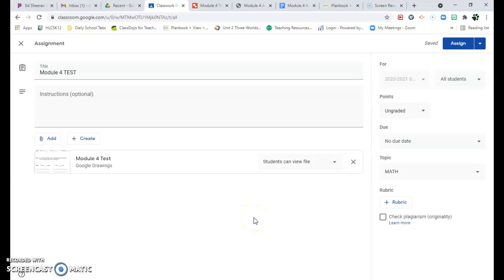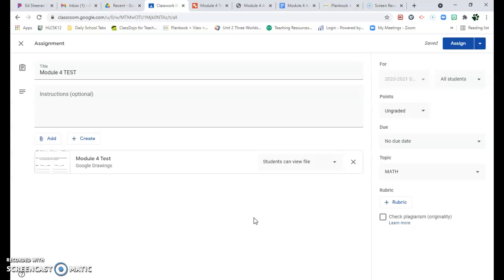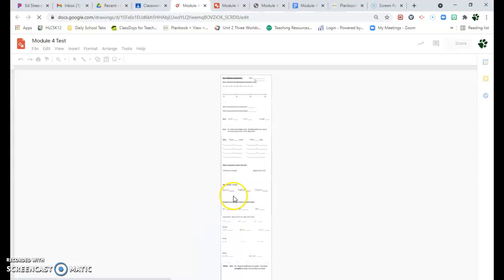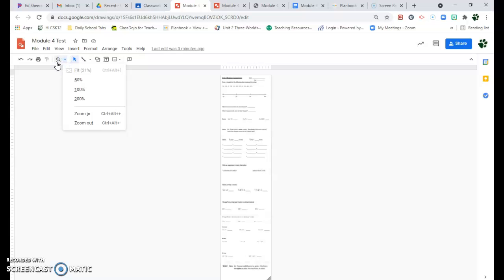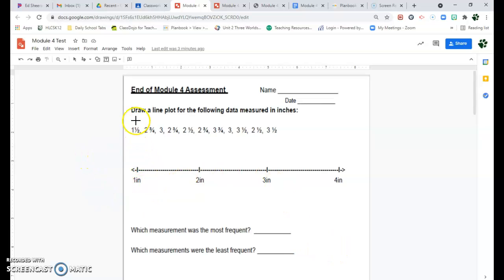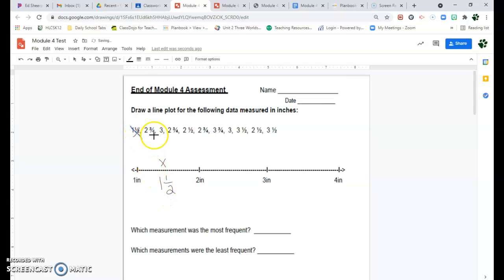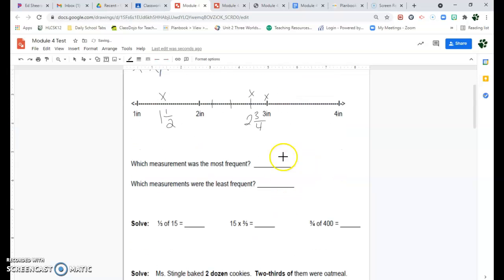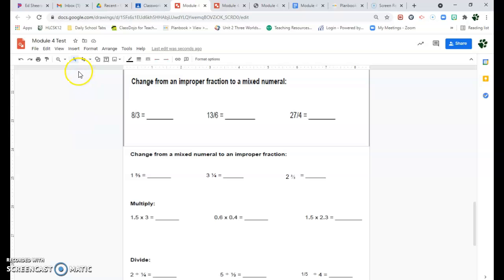Module 4 Test Tutorial